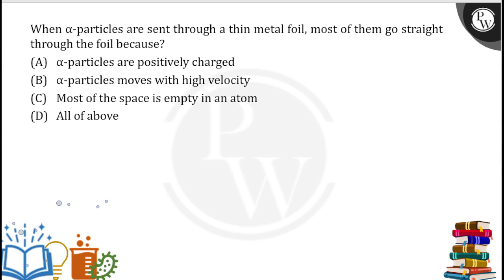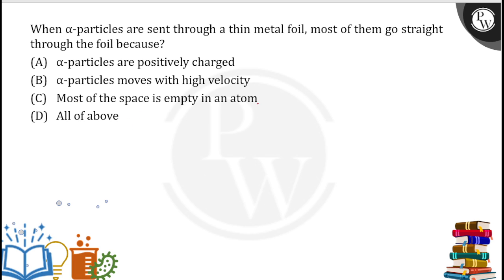When &#945;-particles are sent through a thin metal foil, most of them go straight through the f....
When &#945;-particles are sent through a thin metal foil, most of them go straight through the foil because?